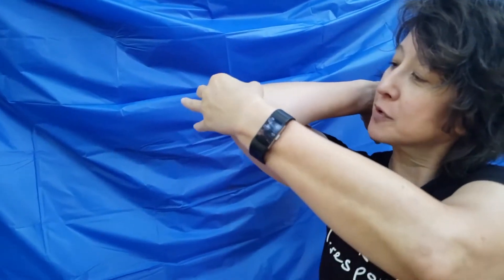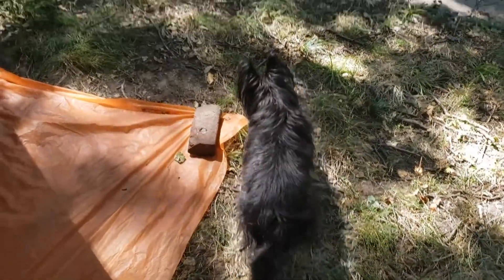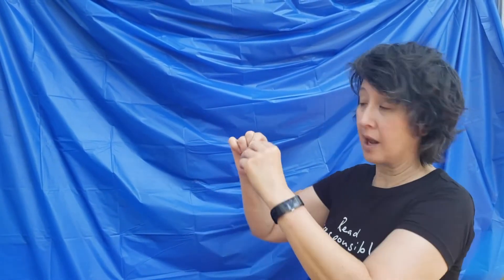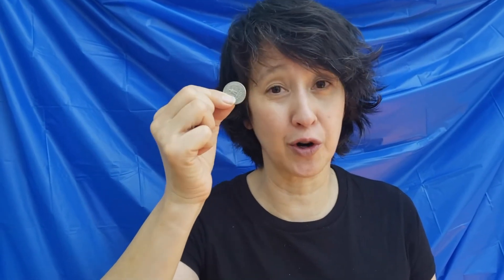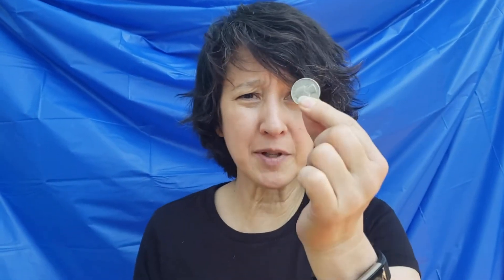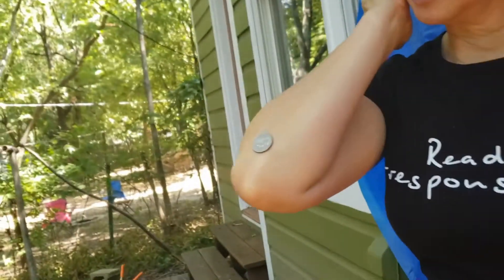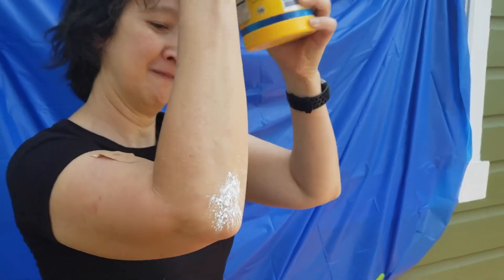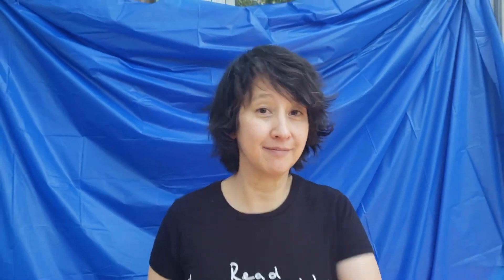Coin Catching! - STEAM Experiment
Join Miss Kim as she challenges you to beat gravity with a cool coin catch trick.   Learn about Newton’s First Law, have fun, and amaze your friends and family!